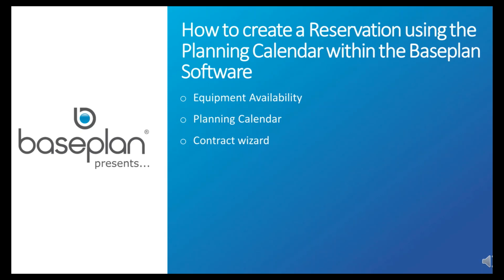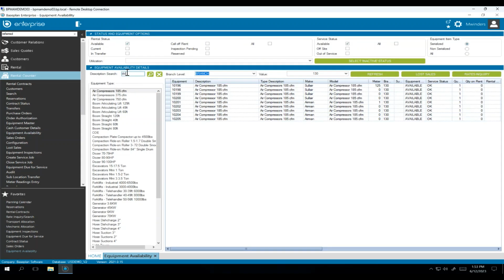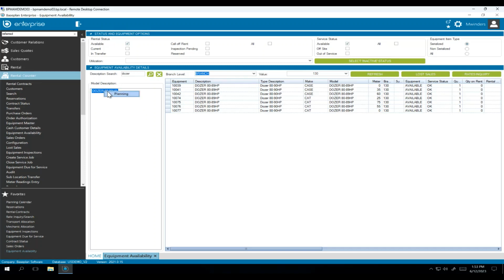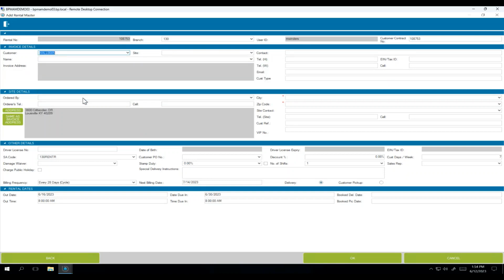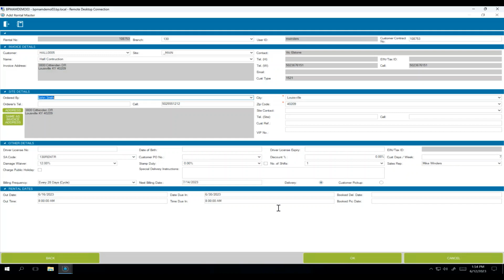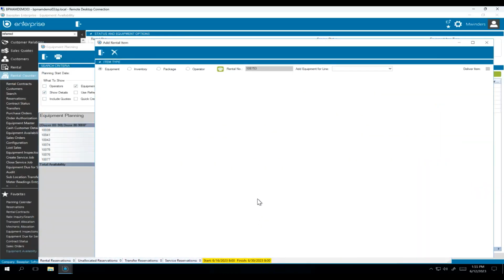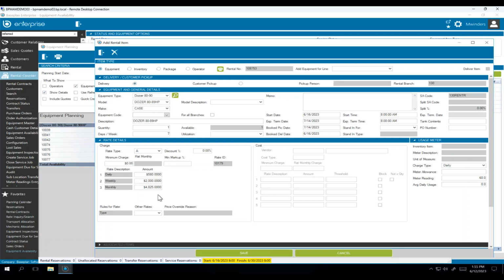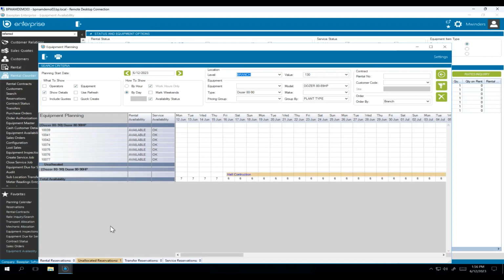Baseplan Presents - How to create a Reservation in Baseplan Enterprise